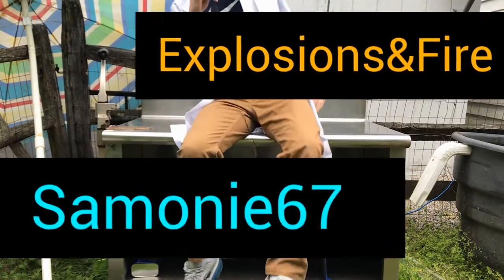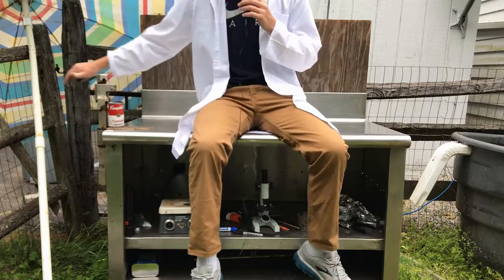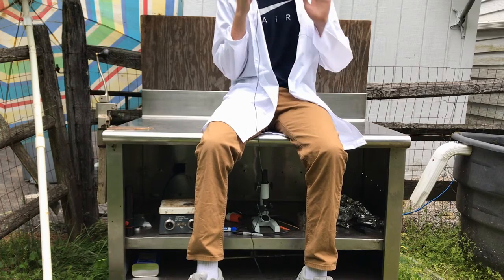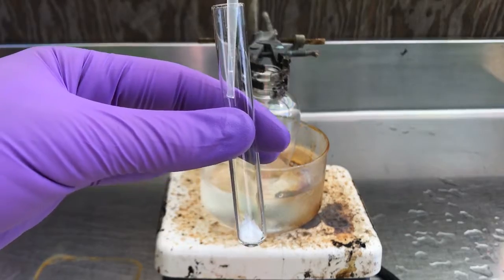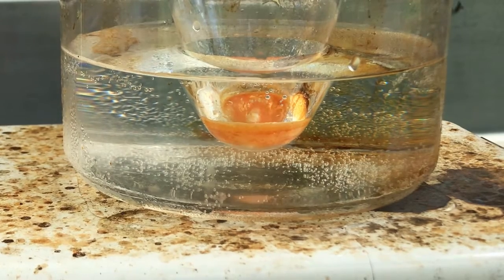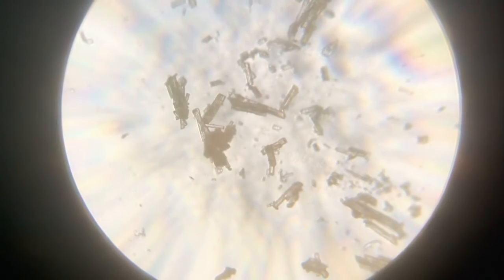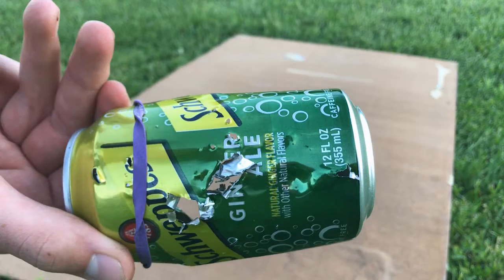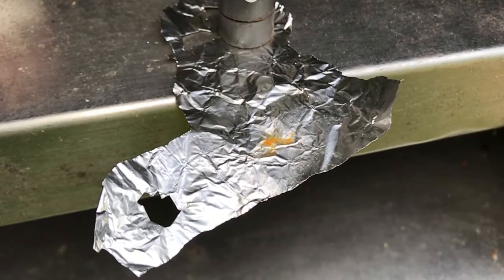Azidoazide Azide: Synthesis and Properties. Part Four of Making Isocyanogen Tetraazide.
I make the world's most Nitrogen dense energetic compound.
It so happens to be a little unstable.

Samonie67
Explosions&Fire

Check out ReactiveChem's and Explosions&Fire's videos on this compound.